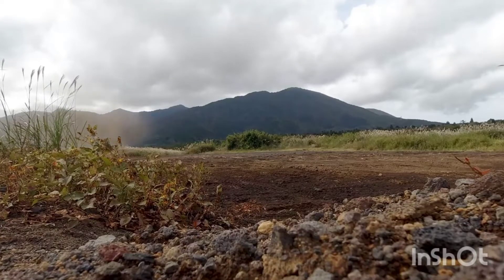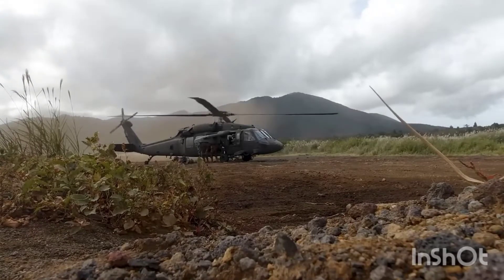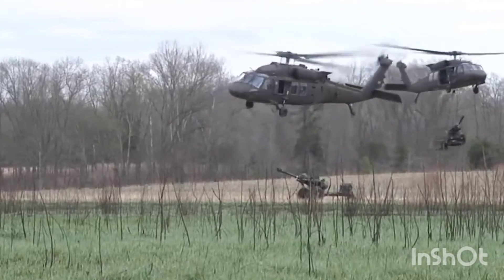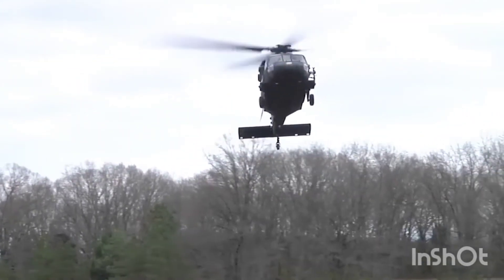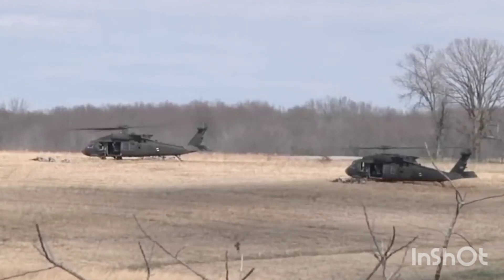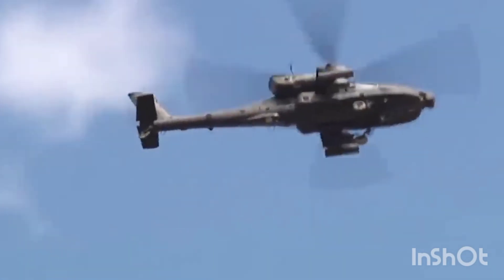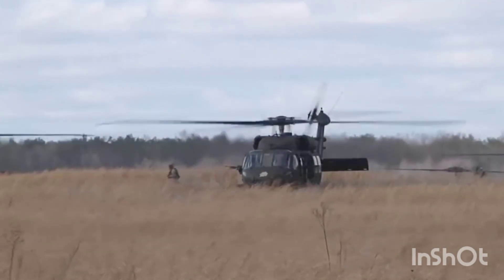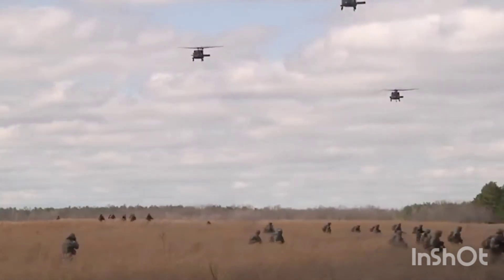Army Black Hawk Spotted With New Sensor That Sees What Pilots Can’t